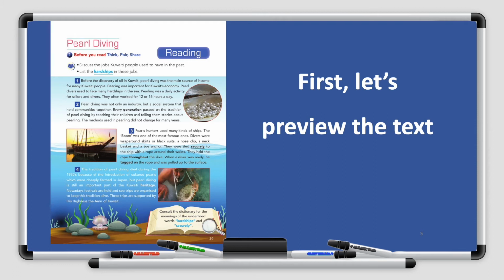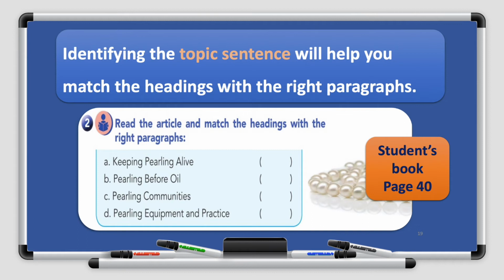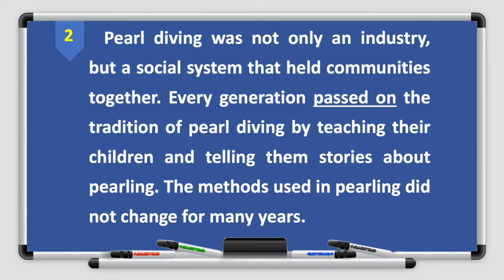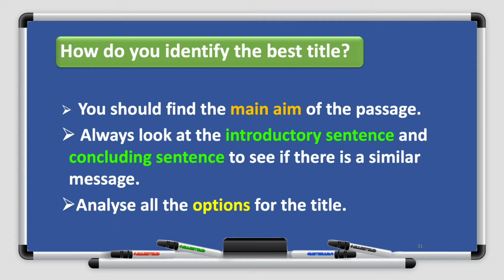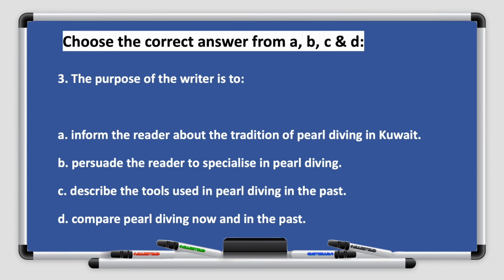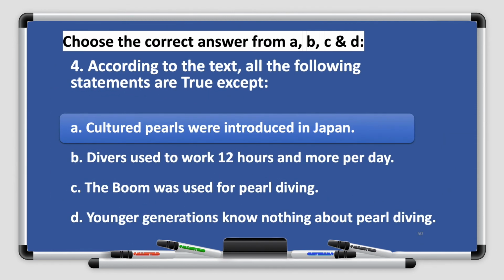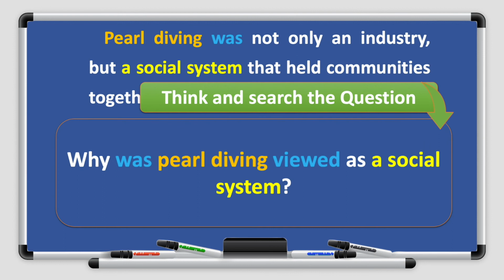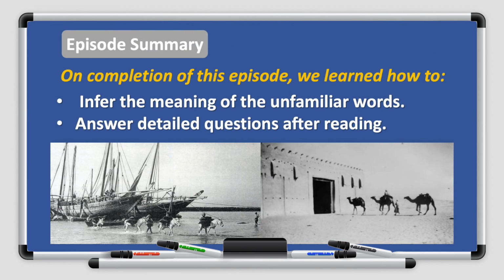اللغة الانجليزية -الصف الثامن - Unit 4 - Ep 14 Unforgettable Past Reading Comprehension